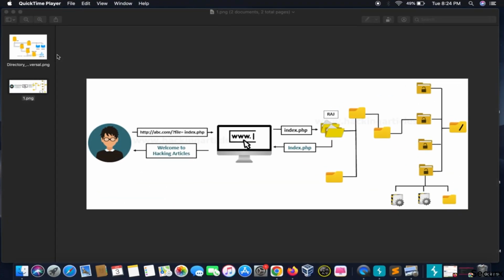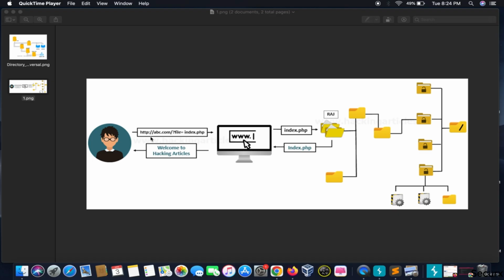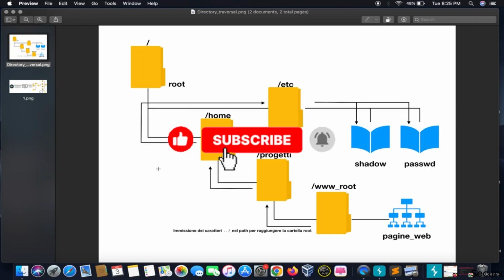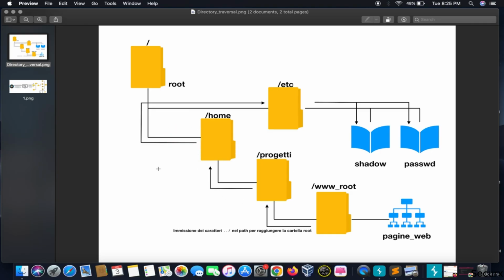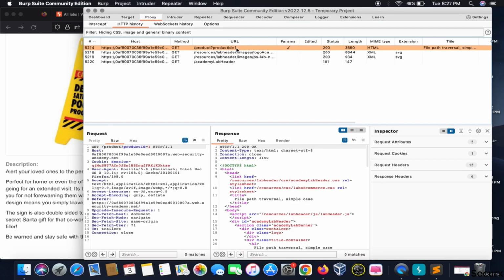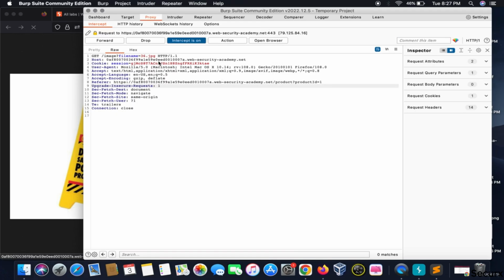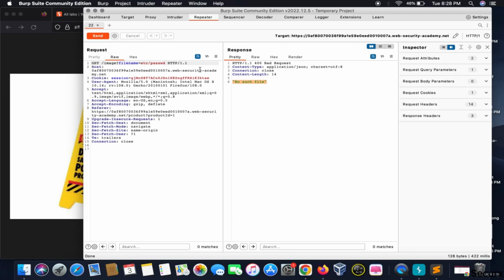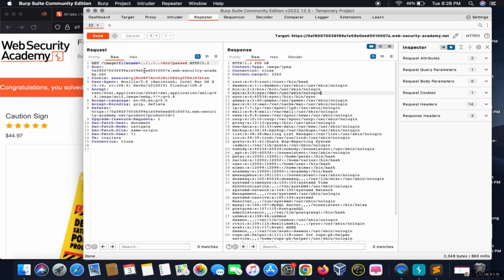Directory Traversal Explained | Web Application Security Practical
📌 Description:

Welcome back to another hacking tutorial! 👋

In this video, we will deep dive into the Directory Traversal Vulnerability (also known as Path Traversal). First, we’ll cover the theory behind it and then move on to a hands-on practical lab where we exploit the vulnerability to access the /etc/passwd file.

⚡ What you’ll learn in this video:

What is Directory Traversal?

How attackers use ../ to move back in directories.

Understanding vulnerable parameters in web applications.

Step-by-step practical using Burp Suite.

Retrieving sensitive files like /etc/passwd.

Automation idea using Intruder.

📌 Timestamps:
00:00 – Introduction
00:06 – What is Directory Traversal
00:45 – Explaining the root directory & sensitive files
01:12 – Practical Lab Setup
01:20 – Identifying vulnerable parameters
02:09 – Exploiting with Burp Suite
02:32 – Accessing /etc/passwd
02:59 – Automating the attack with Intruder
03:20 – Conclusion